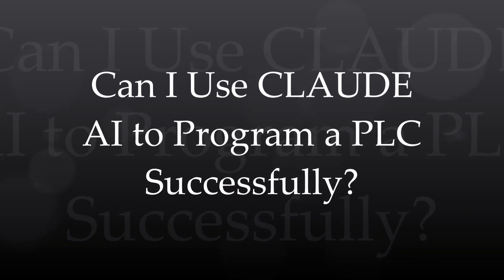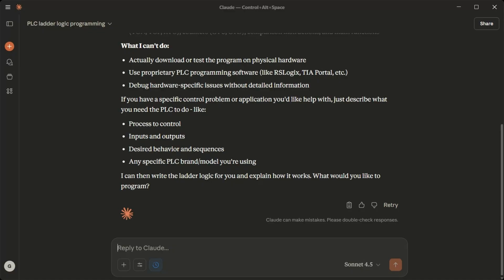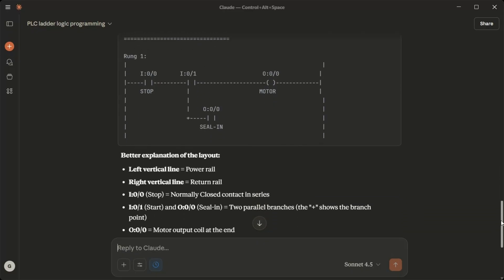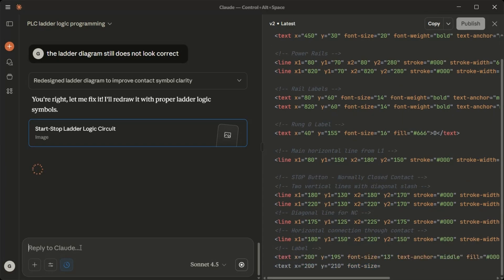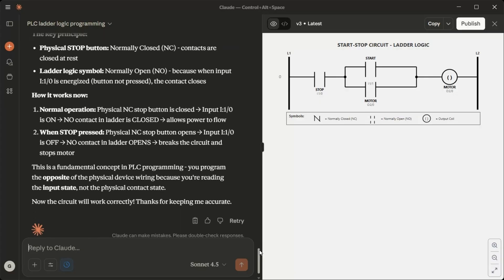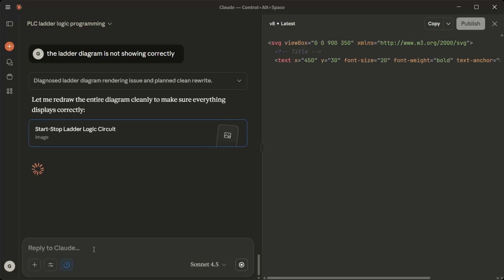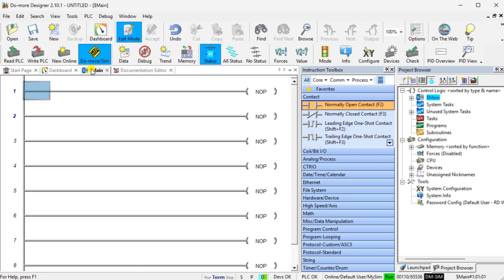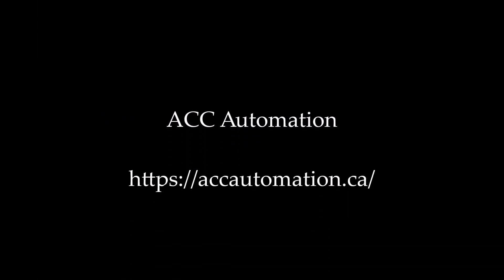Can I Use CLAUDE AI to Program a PLC Successfully?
Can Claude AI program a PLC using a ladder logic diagram? We use the Do-more Designer PLC Simulator to verify the AI's output, and then test the results. Remember to always verify any AI's result before deploying it into the real world. Learn more about PLC programming and AI automation with ACC Automation.
Step-by-step instructions and the program download can be seen on our website for this video:

00:00 Can I Use CLAUDE AI to Program a PLC Successfully?
00:50 Can Claude AI Desktop Program a PLC?
01:35 AI to Create a Simple Start-Stop Circuit – AI PLC Programming
05:40 Correcting AI for the Do-More Designer Programming Software Simulator
07:30 Programming the AI Ladder Logic Start Stop Circuit – AI PLC Programming

The EasyPLC Software Suite is a comprehensive package that includes PLC, HMI, and machine simulator software. This PLC learning package includes the following:
Easy PLC – PLC Simulation will allow programming in Ladder, Grafcet, Logic Blocks, or Script.
Purchase your copy of this learning package for less than $95 for a single computer installation or less than $110 to allow access on multiple computers.

Regards,
Garry
ACC Automation